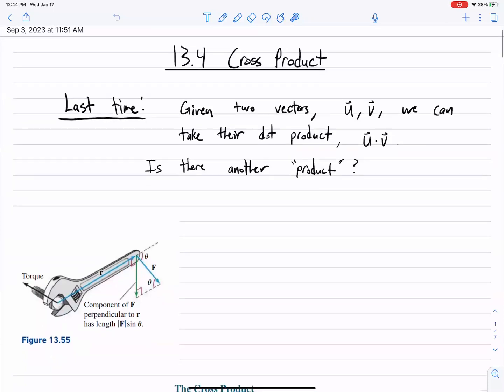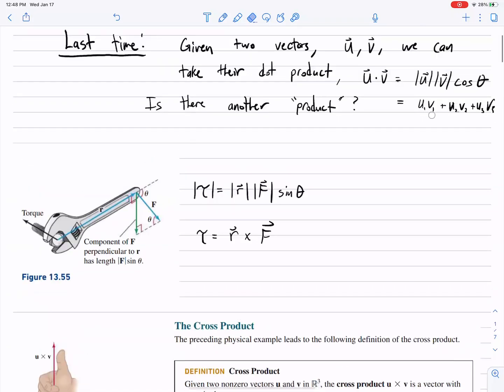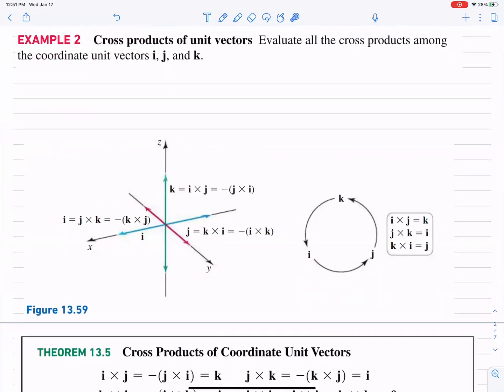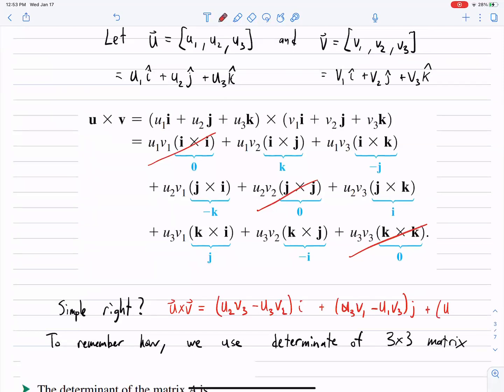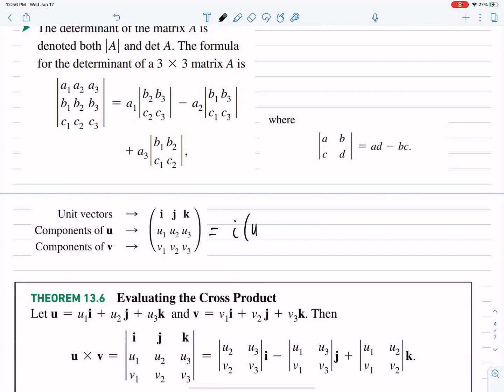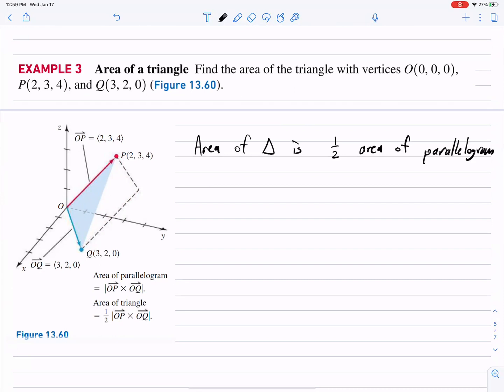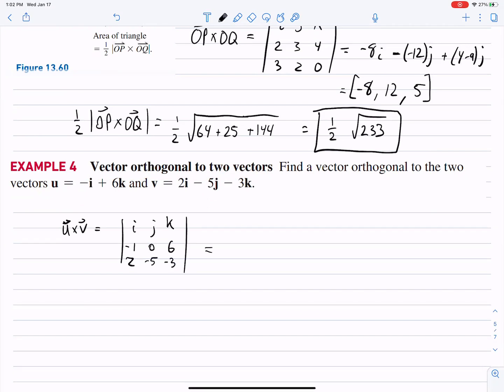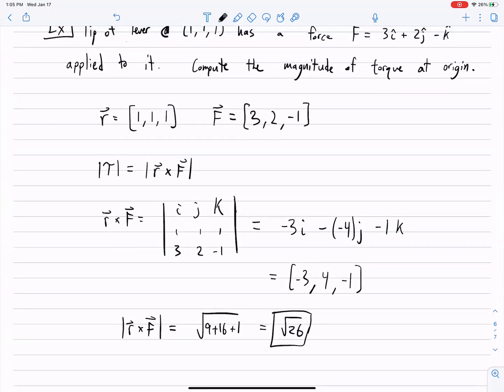Math 301 Lecture 13.4 Cross Products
Video covering the basics of computing cross products